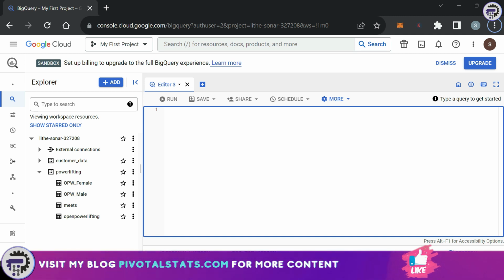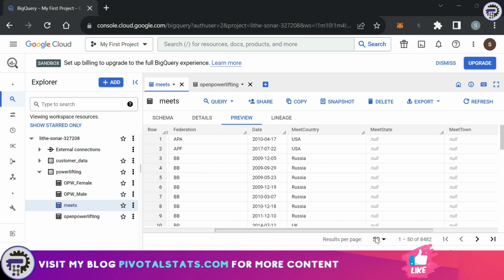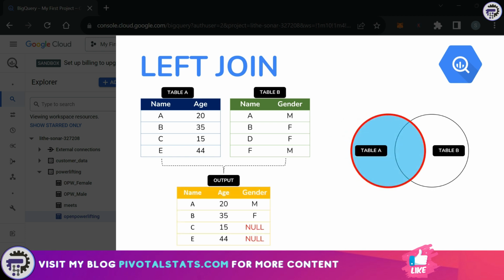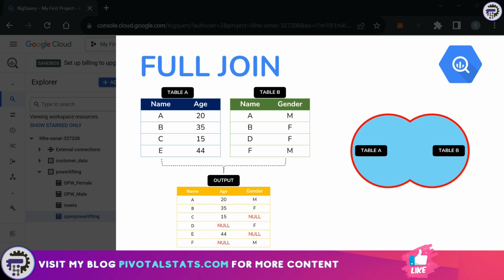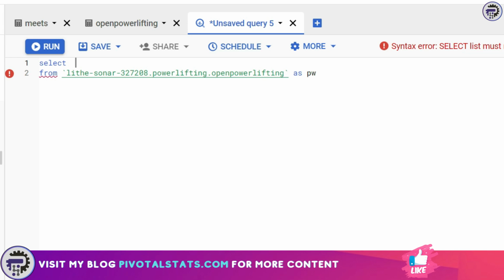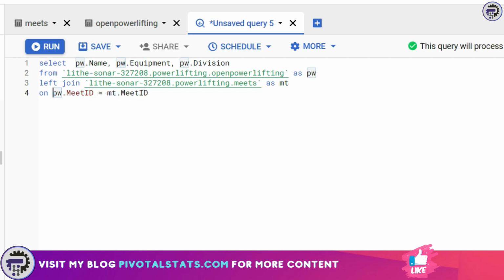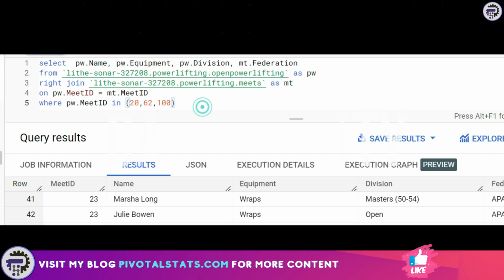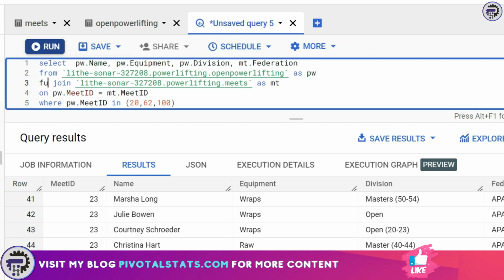How to use SQL JOINS to merge data from multiple tables | BigQuery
Lets see how to merge columns from multiple tables into a single table using these 4 types of JOINS
1. Left Join
2. Right Join
3. Inner Join
4. Full Join

Cool tech used for these videos :
1. Blue Yeti Microphone
2. LG Ultrawide Curved Monitor